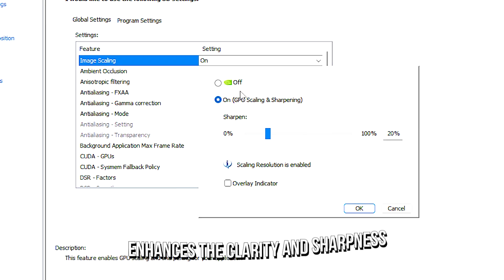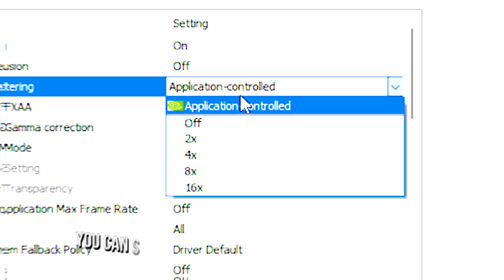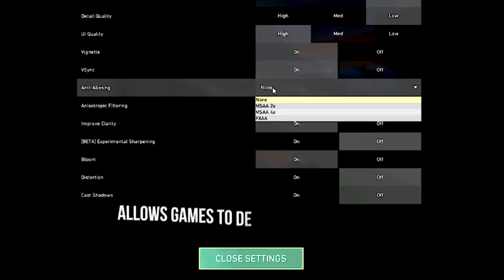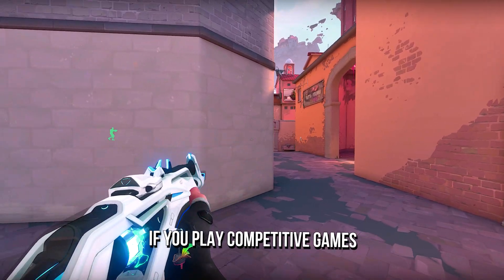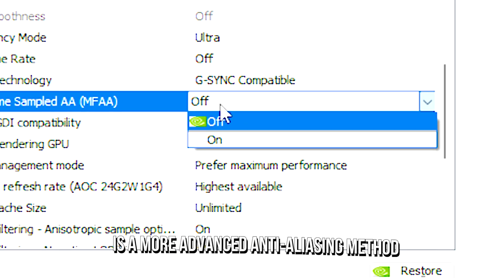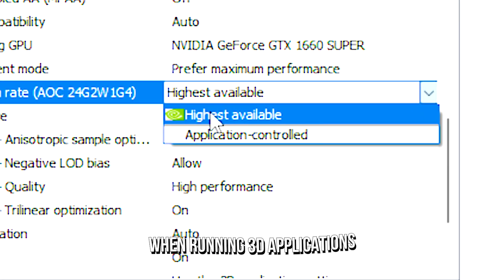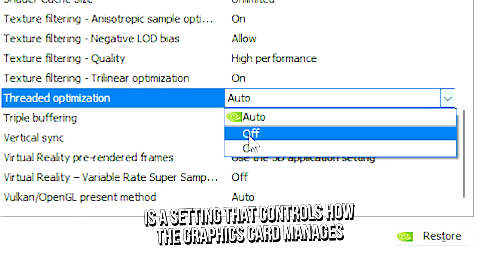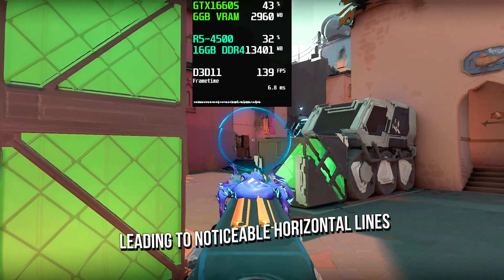🔧NVIDIA: BEST 3D SETTINGS TO GET MORE FPS AND PERFORMANCE FOR GAMING🔥| NVIDIA Control Panel✔️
Learn how to configure each 3D setting in the NVIDIA Control Panel to make your graphics card work better and at peak performance for applications and games.

⚙️ Video Recording: OBS Studio
⚙️ Audio Editing and Recording: Audacity
⚙️ Video Editing: Adobe Premiere Pro and Adobe After Effects

🕑 Chapters of this video:
0:00 - Image Scaling
0:13 - Ambient Occlusion
0:33 - Anisotropic Filtering
0:55 - Antialiasing - FXAA, Gamma Correction, Mode, Setting and Transparency
2:02 - DSR - Factors and Smoothness
2:12 - Low Latency Mode
2:22 - Max Frame Rate
2:35 - Monitor Technology
3:01 - Multi-Frame Sampled AA (MFAA)
3:12 - Power Management Mode
3:42 - Preferred Refresh Rate
3:50 - Texture Filtering - Anisotropic Sample Optimization, Negative LOD Bias, Quality and Trilinear Optimization
4:30 - Threaded Optimization
4:49 - Triple Buffering
5:00 - Vertical Sync
5:21 - Learn How to Optimize Your Games